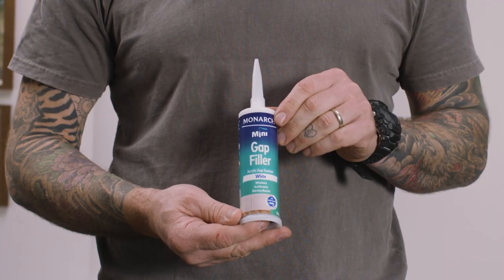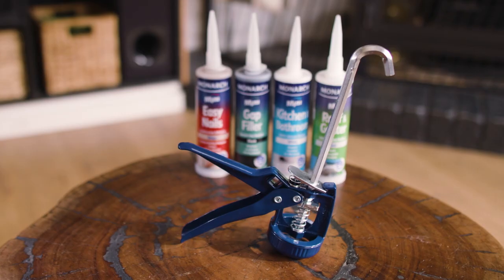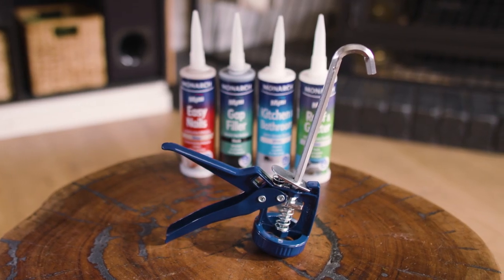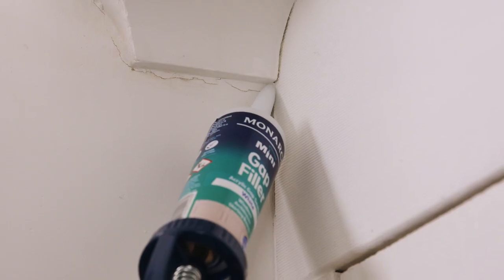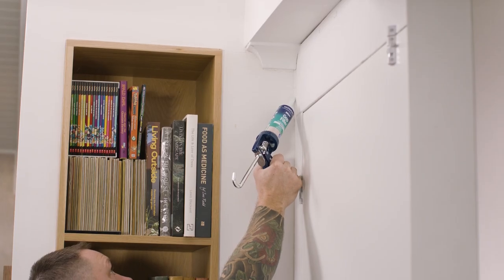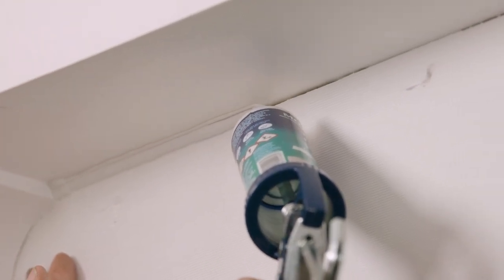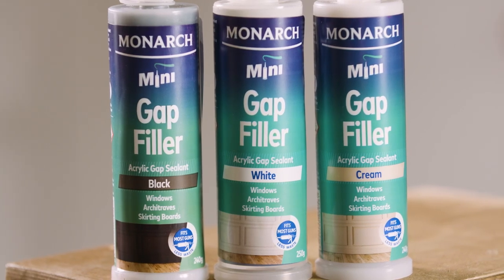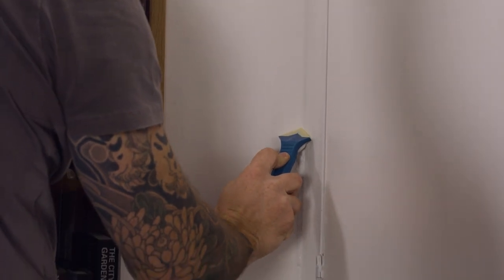Using Monarch Mini Gap Filler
The Monarch Mini Gap Filler is a flexible, multi-purpose acrylic gap filler designed to fill and prepare surfaces prior to painting. When used with a Monarch Mini Compact Caulking Gun, you will be able to access tight spaces where traditional caulking cartridges cannot. It is perfect for small projects where a full-size cartridge is not required resulting in less waste.